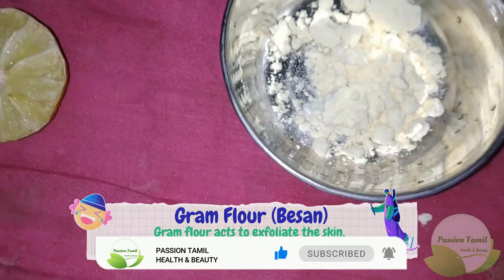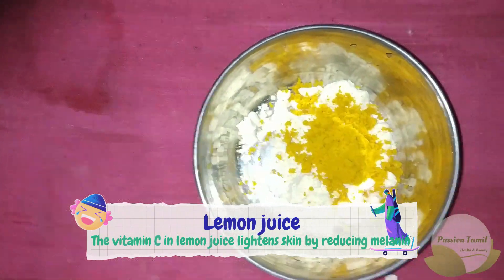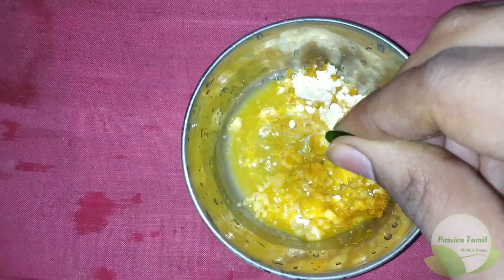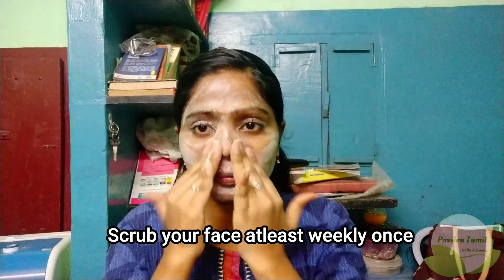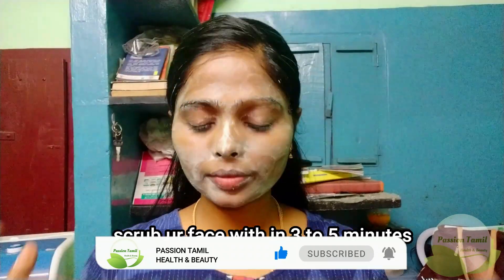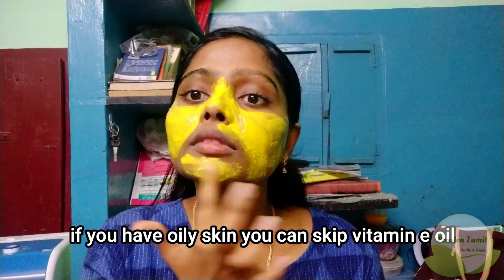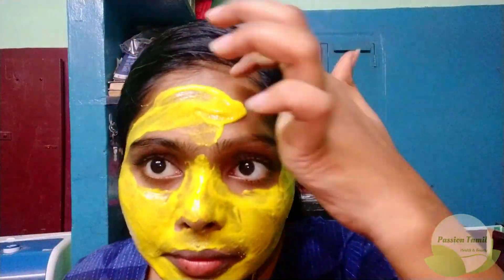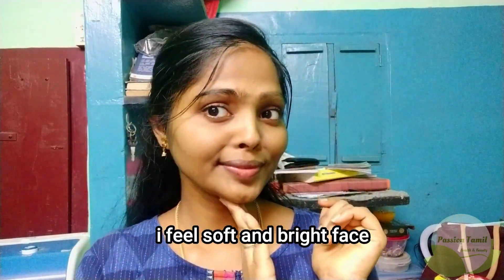🔥World Best Skin Whitening Face Pack in Tamil | Skin Whitening Home Remedies in Tamil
rice cream for face homemade,korean rice cream for face,7daysskinwhiteningchallenge,beauty tips in tamil,skin whtiening tamil,mugam vellayaga,full body skin whitening tamil,home remedy skin whitening tamil,home remedy face whitening tamil,face whitening,vellayaga,karuppaga irukkuravanga vellayaga